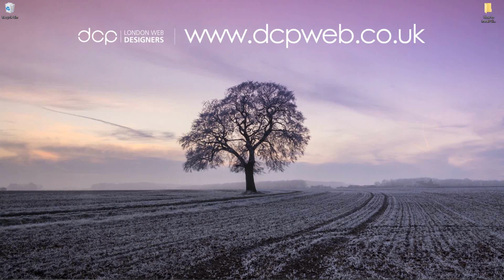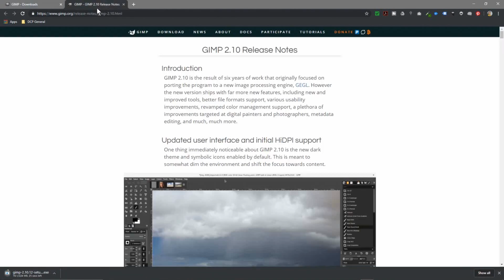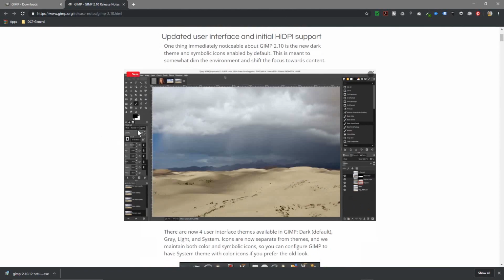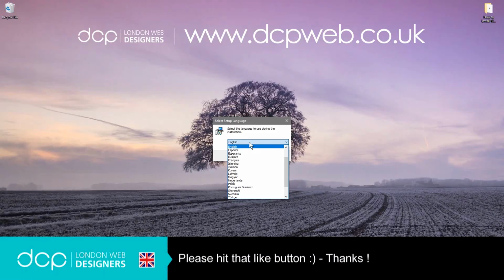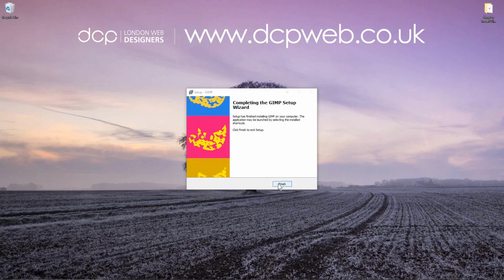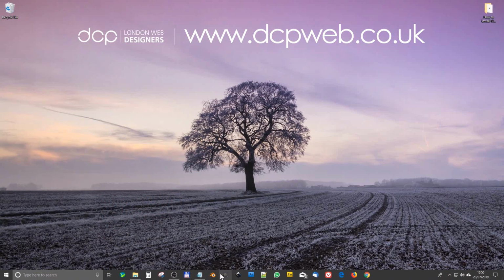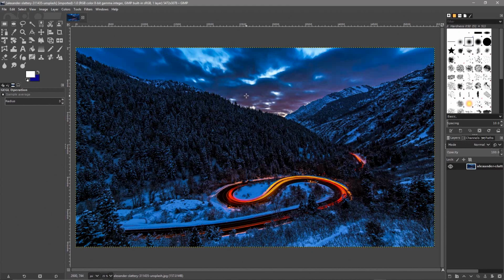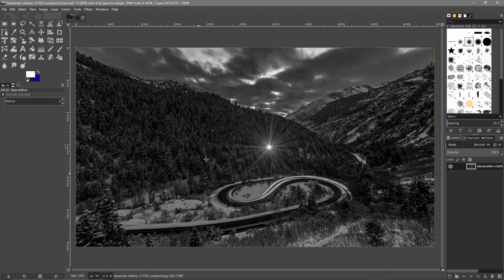How to install GIMP 2.10.12 - Free Image Editing Application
GIMP is a free image editing software applications. You can use GIMP to create a wide range of artwork, I often use GIMP to create logos, business cards, edit images for my website, create thumbnails for YouTube videos, Facebook artwork, Twitter artwork and lots more.

gimp for beginners, gimp tutorial, install 2.10.12 gimp tutorial

How to change colours in an image using Gimp Colour Rotate Tool - [ GIMP tutorial for beginners ]